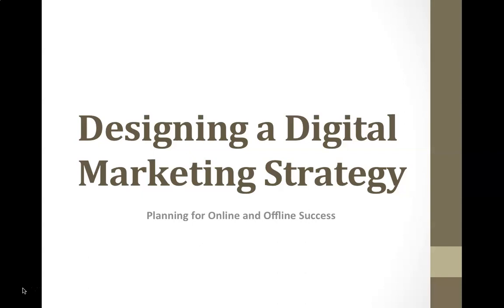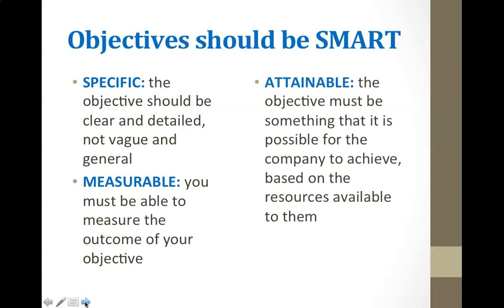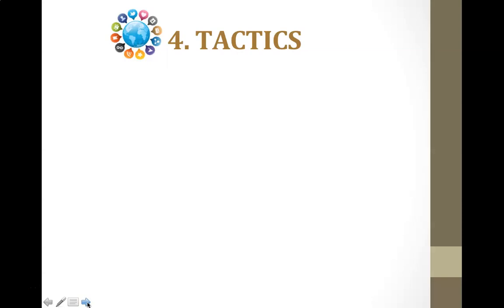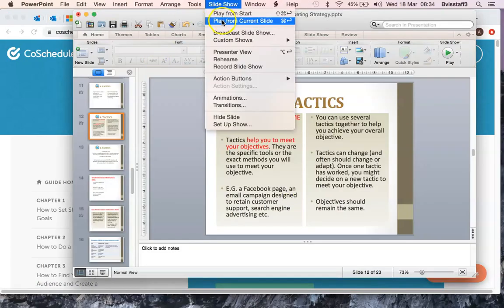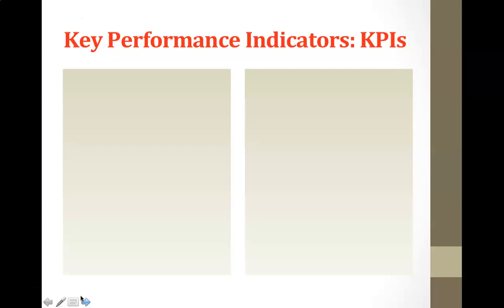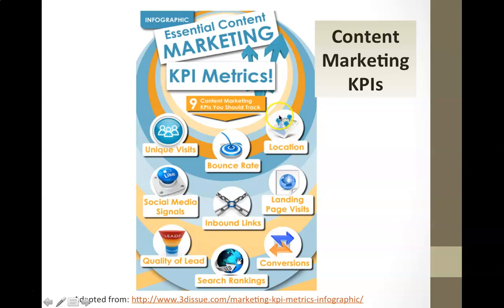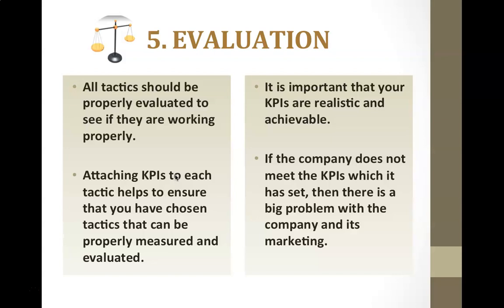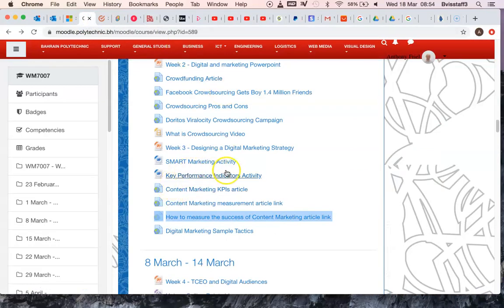Tactics, Evaluation and Optimisation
This is a continuation of our 'Designing a Digital Marketing Strategy' class. This video focuses on tactics, evaluation and optimisation when designing a digital marketing strategy.